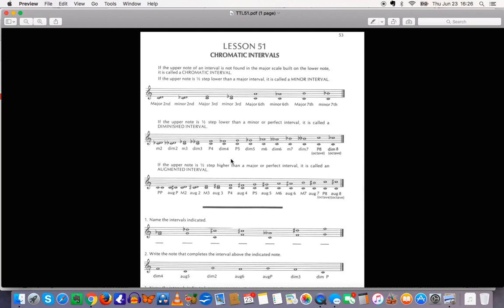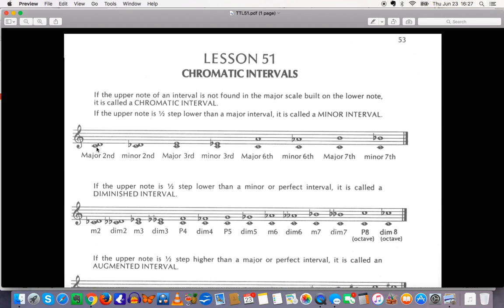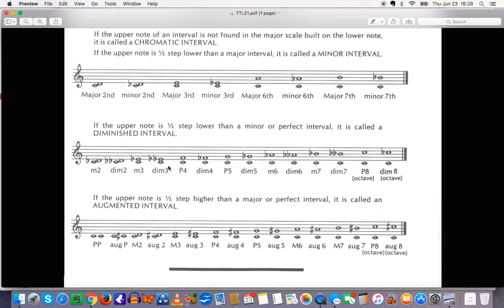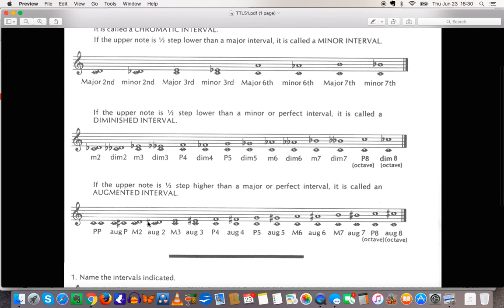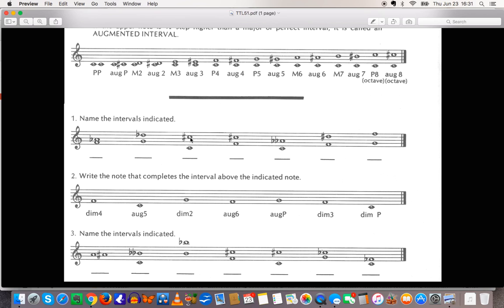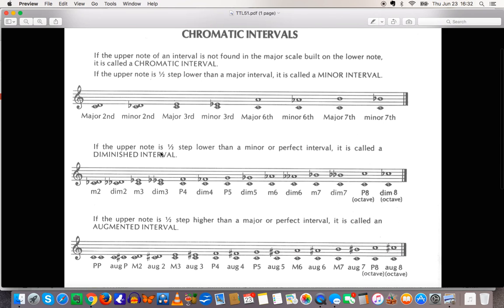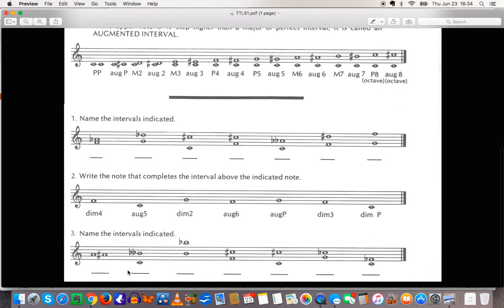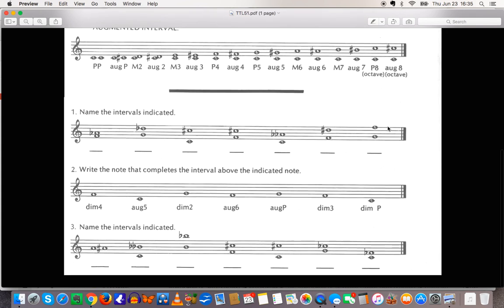Theory Thursday #51: Chromatic Intervals